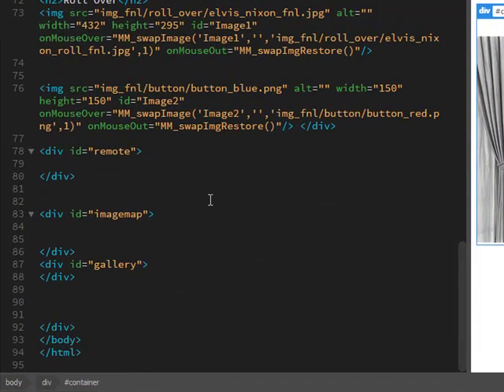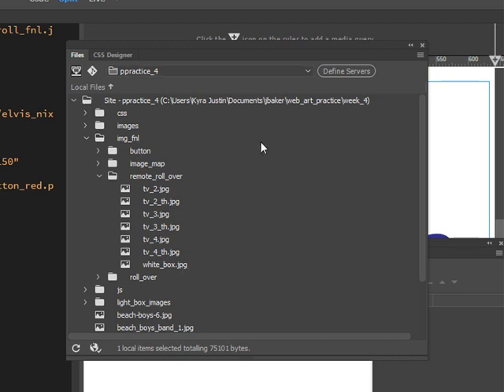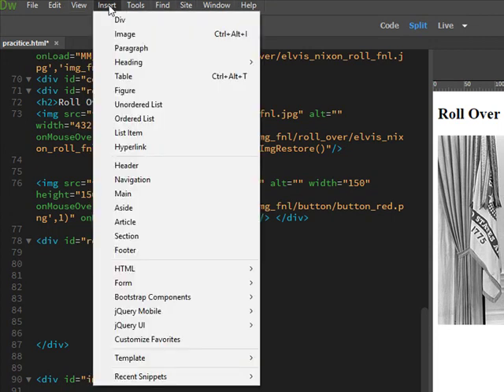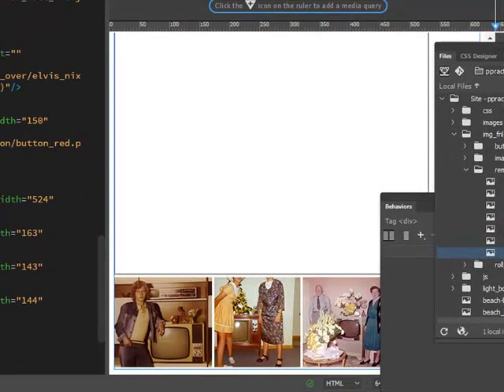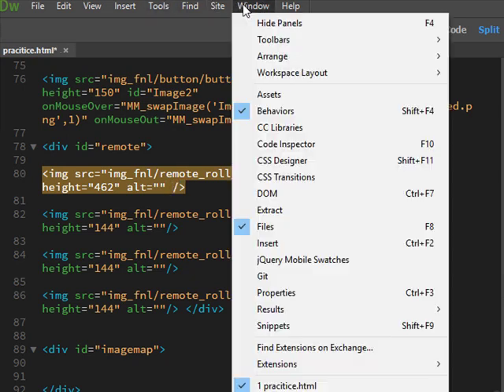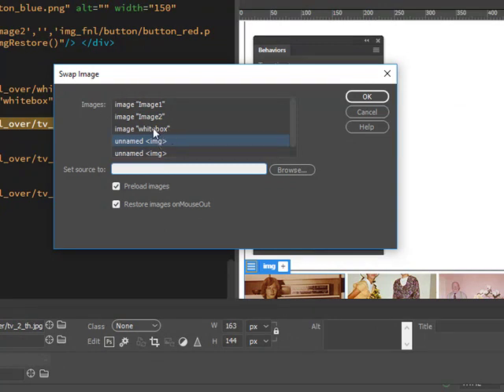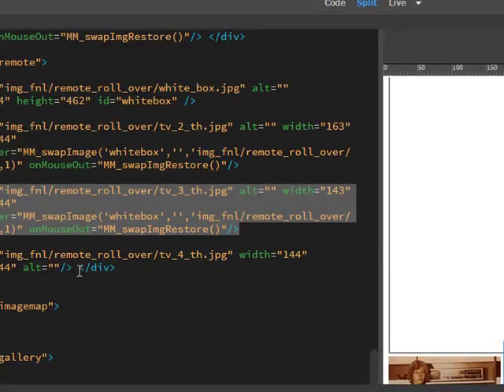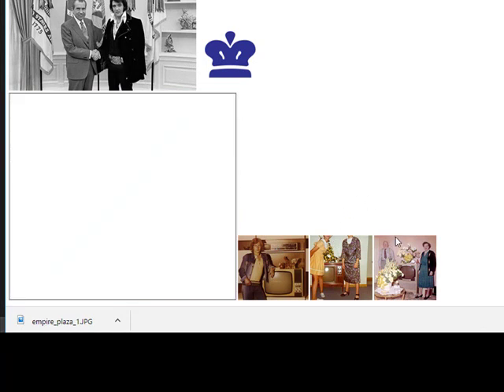HVCC Web Art and Design summer 18_wk4_Four_remote_roll